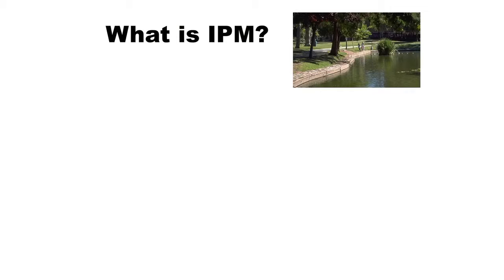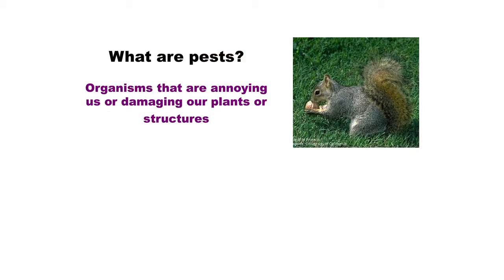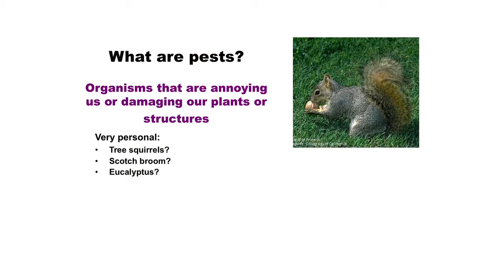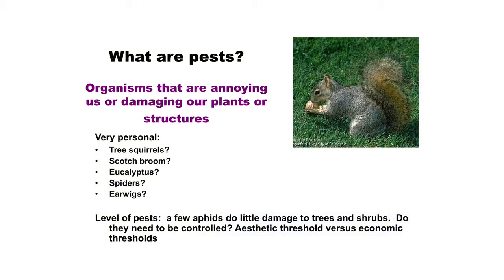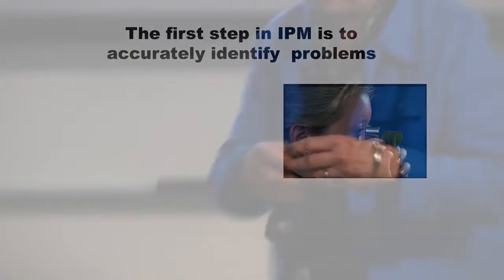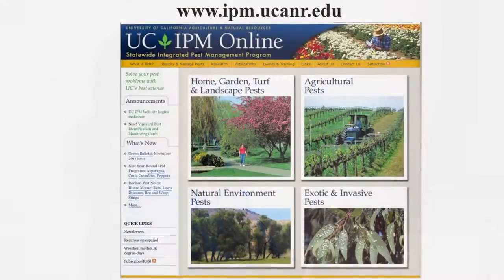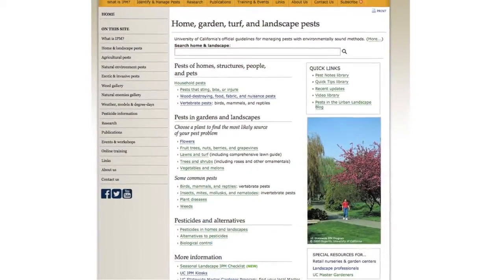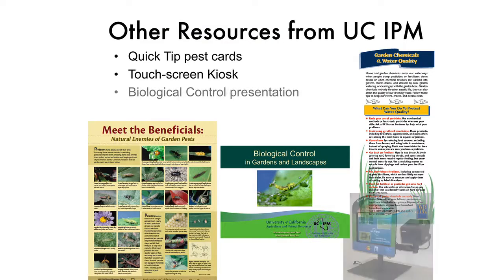Integrated Pest Management Part 1